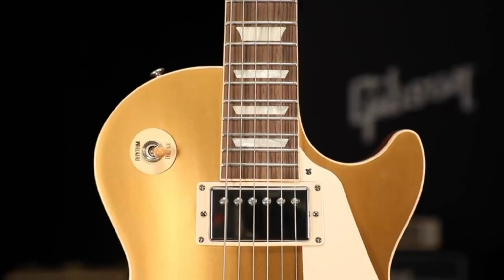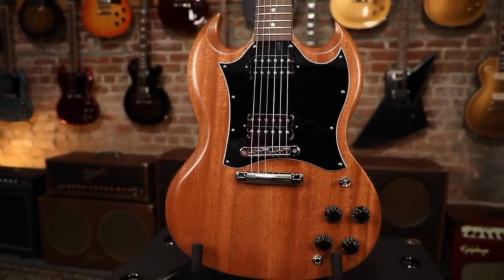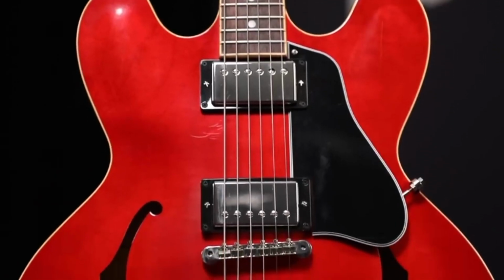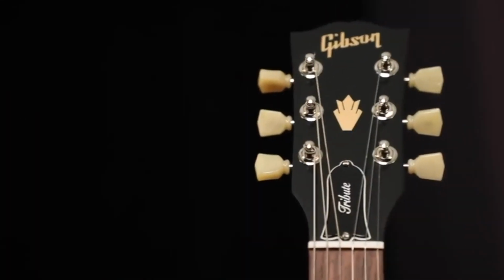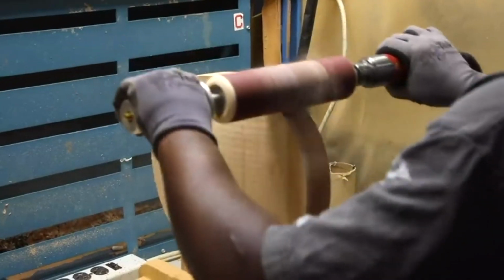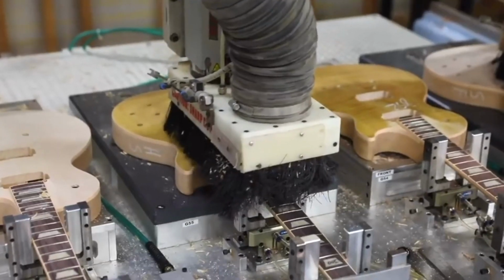Gibson Authentic Play